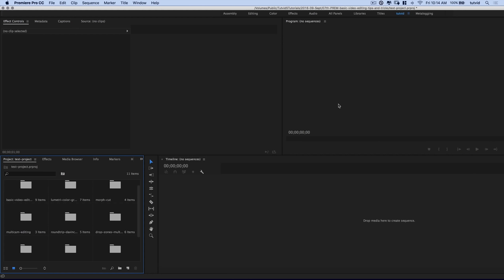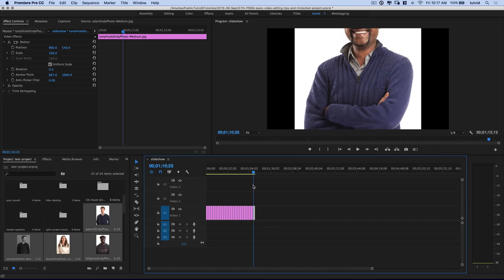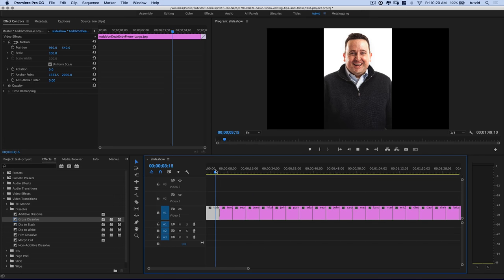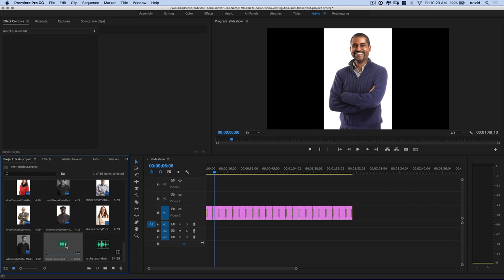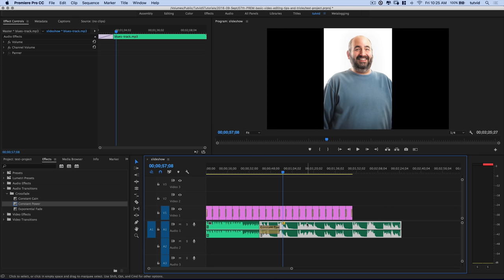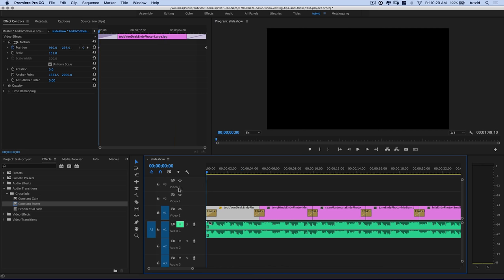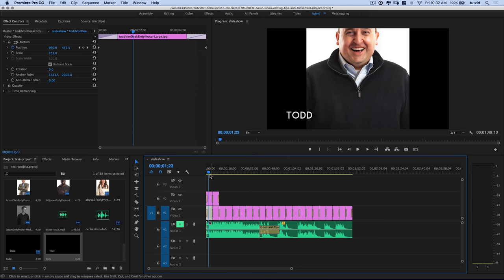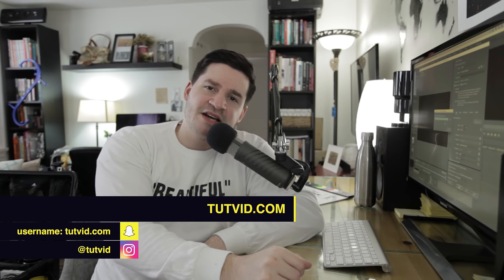Create a Simple and Professional Slideshow in Premiere Pro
MAKE A SIMPLE ELEGANT SLIDESHOW | Create a slideshow with hundreds of images fast! | Work with default settings to work fast with images

This tutorial will help you create complex slideshows with hundreds of images in no time flat in Premiere Pro! No more frustrating hours spent building long multi-image slide shows that take forever!

In this Adobe Premiere tutorial, we’ll create a photo slideshow and quickly import multiple images and place transitions in less than 5 seconds and we’ll also cover how you can animate photos, resize hundreds of photos automatically at once, blend music together, boost levels, and export your video slideshow so it looks amazing and is ready to be shared on Facebook, Youtube, or any video sharing website that you would like.

🔥 ↓ VIDEO GUIDE  ↓ 🔥
00:45 Getting started w/ new sequence and importing the photos
01:50 Learning the place photos the smart way
04:48 Auto resizing all images at once
05:45 Adding transitions the better way
08:28 Adding and blending songs to use in your slideshow
12:09 Adding a little Ken Burns type animation to an image in the slideshow
14:37 Creating titles/lower thirds to have a text marker for different images
16:07 Exporting the video for facebook, vimeo, or YouTube